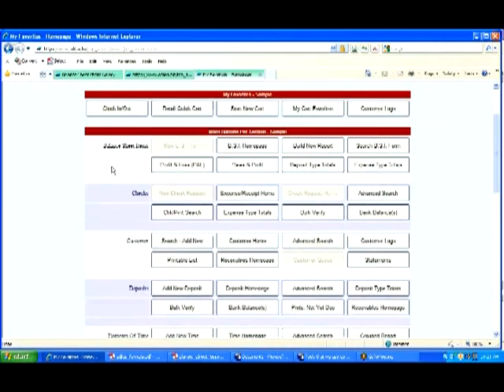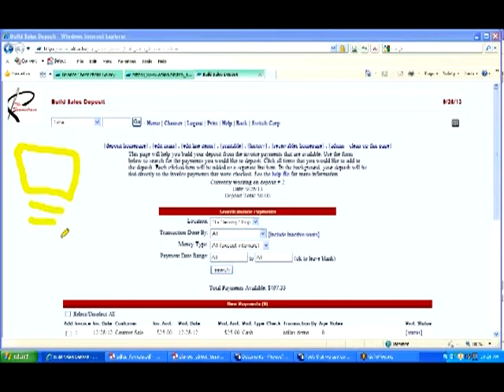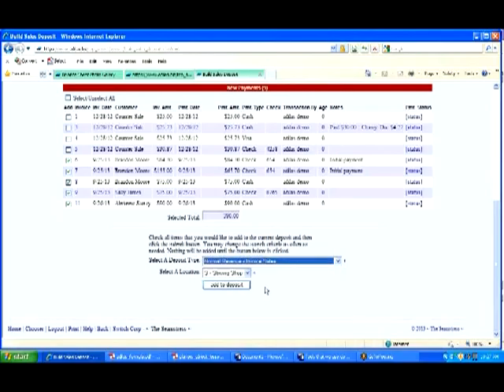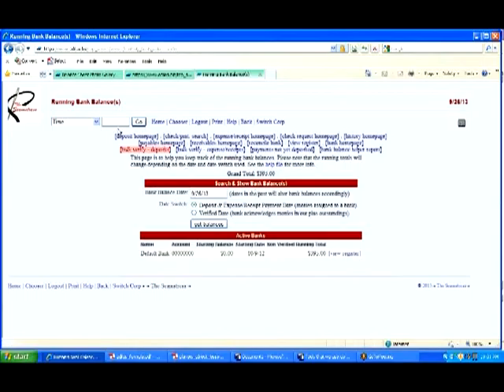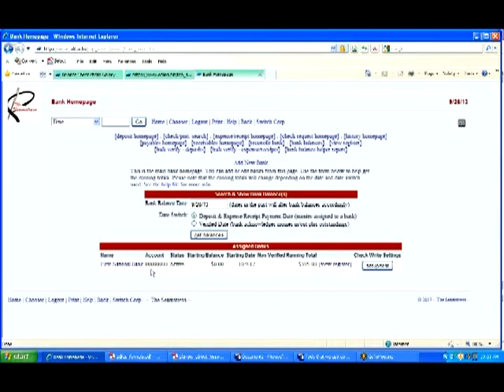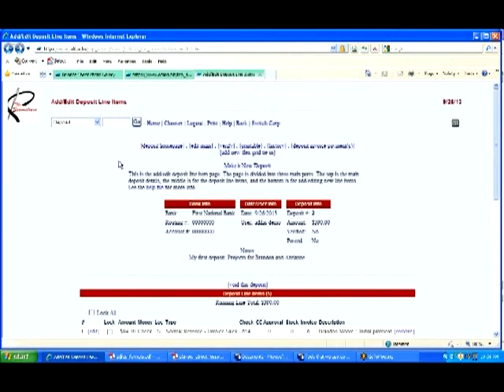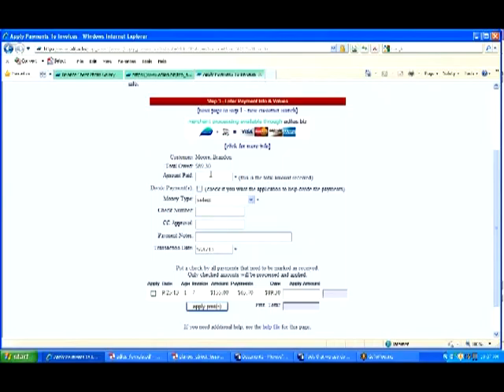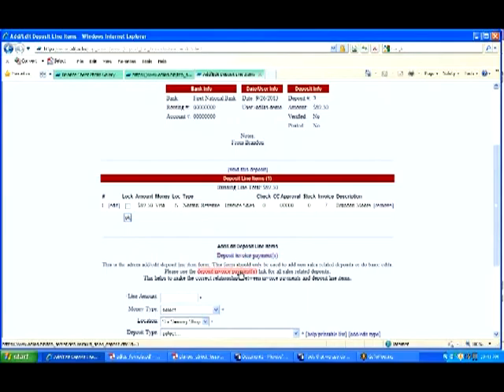Adilas.biz - Sept 2013 Training - Day 3 Video 4